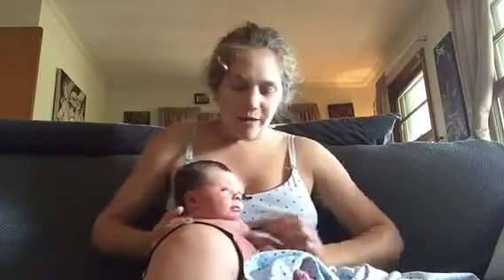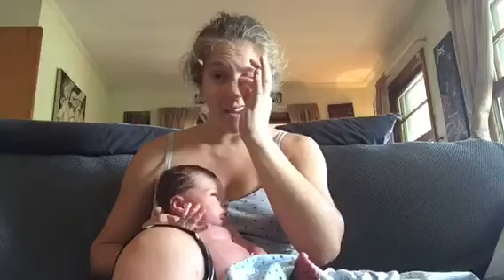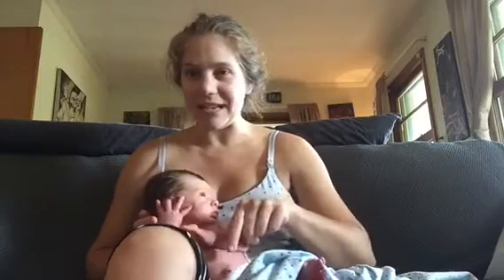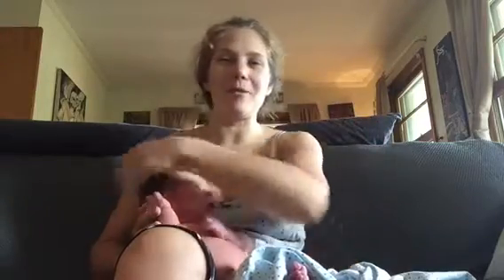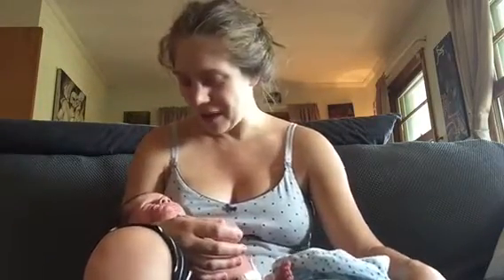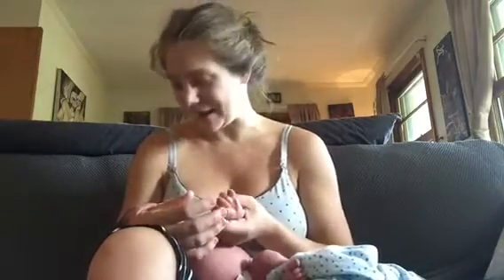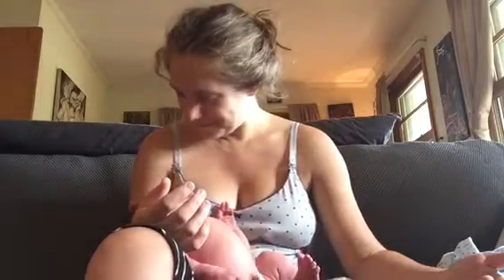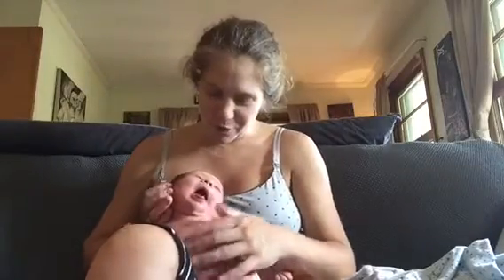Our Baby Way Episode 2: Life With a 2-Week-Old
In this episode of Our Baby Way, Emma talks about the amazing ways that her son has grown over the past week! His umbilical cord fell off and he's super strong and able to lift his head for long periods of time!